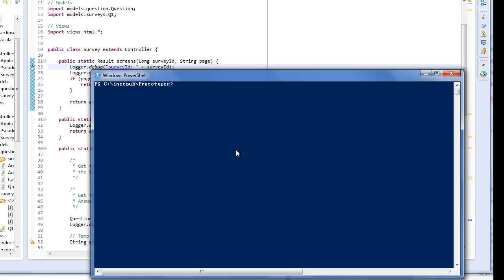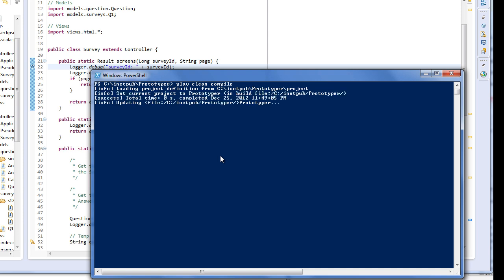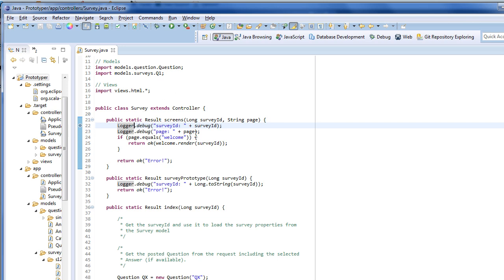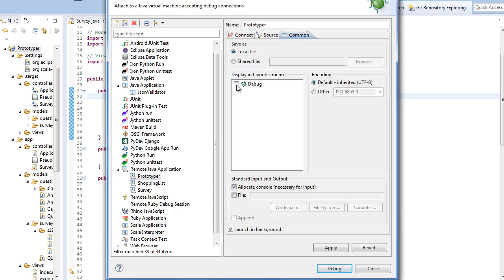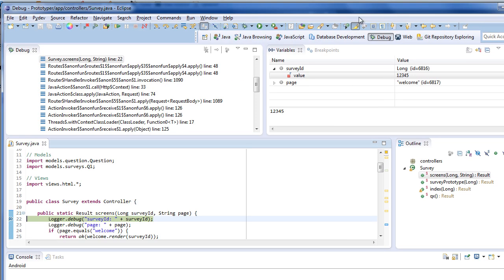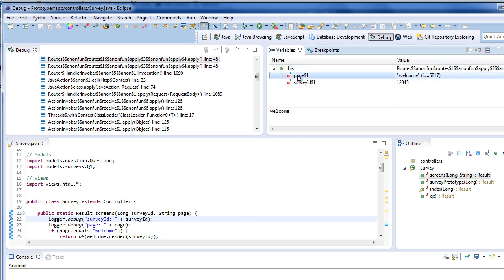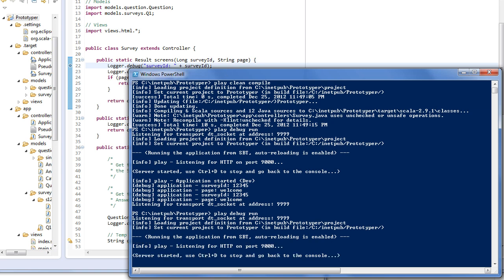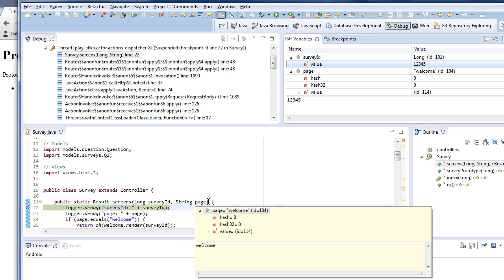How to attach the Eclipse debugger to a Play Framework 2.0 application